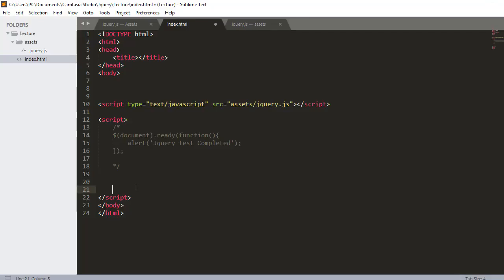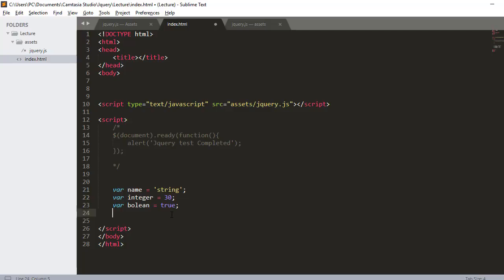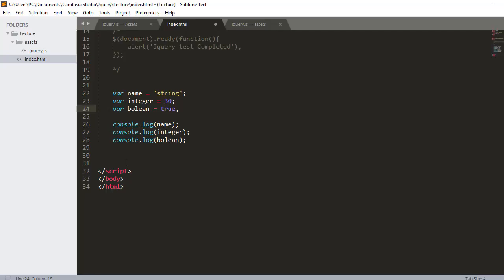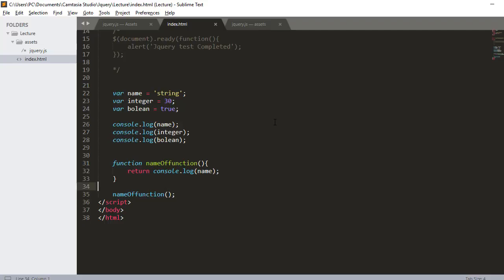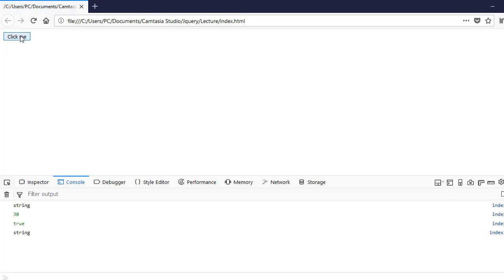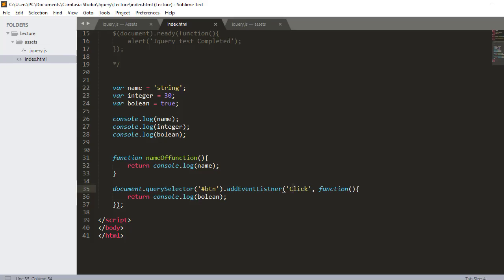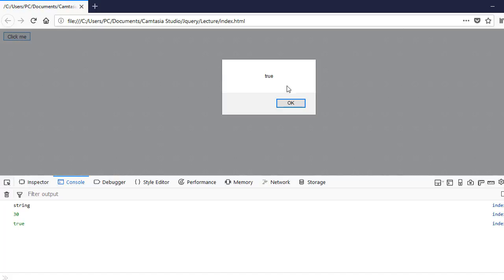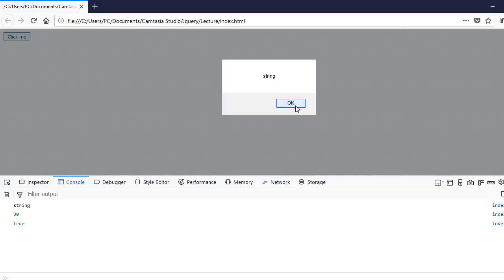10mins Crash Course Introduction to JQuery Basics - lecture 4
In this section of the video , i introduced us to jquery basics which, we talked about variables,  functions(nameless function), event listerners etc.